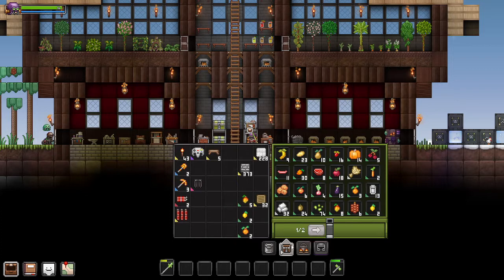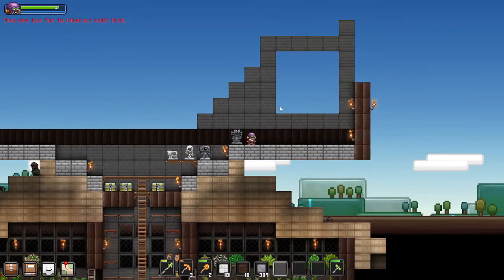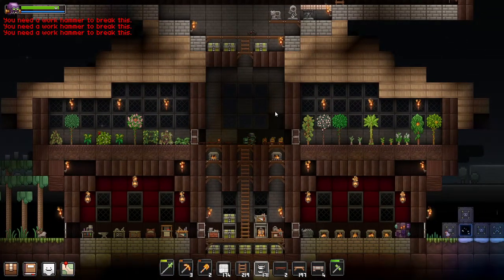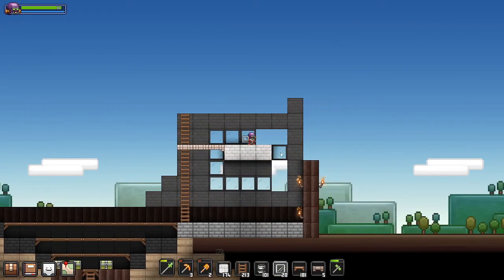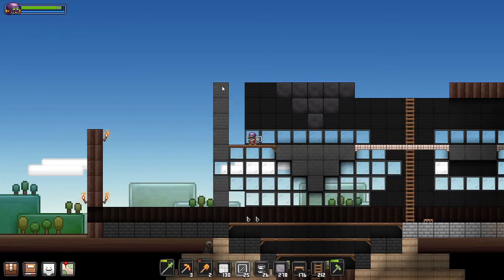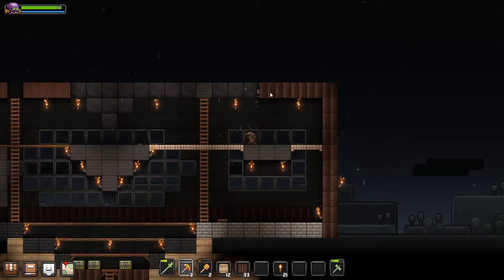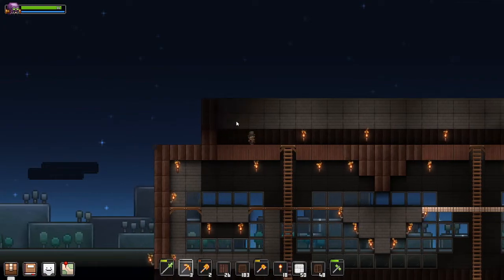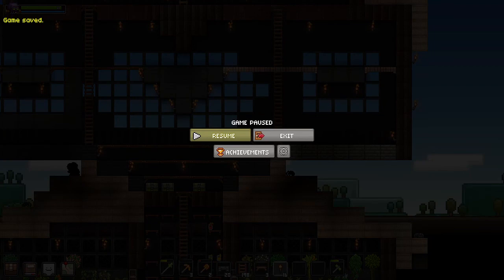Junk Jack HardCore ep.10 Adding On To My Fat Crib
building and moaning